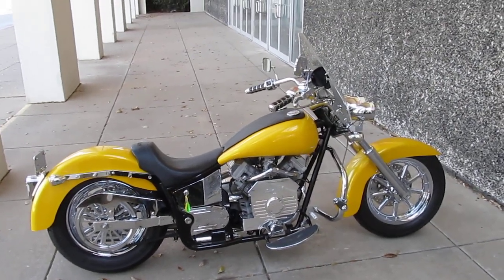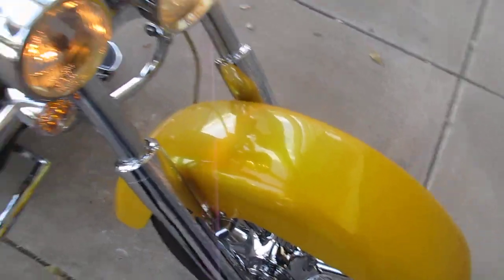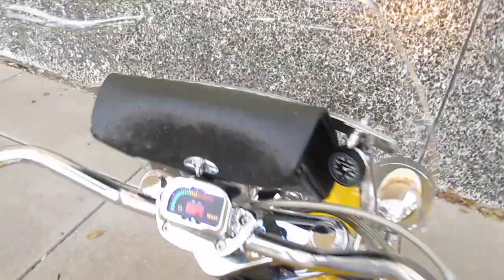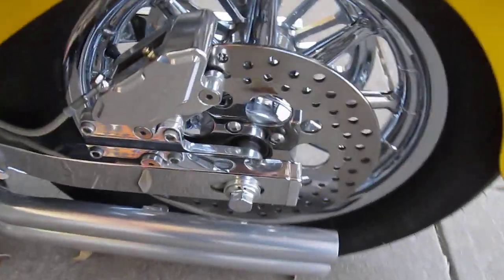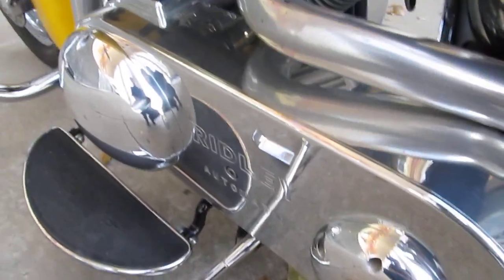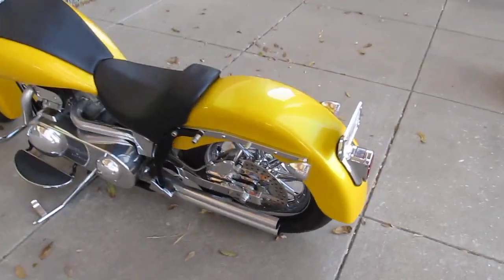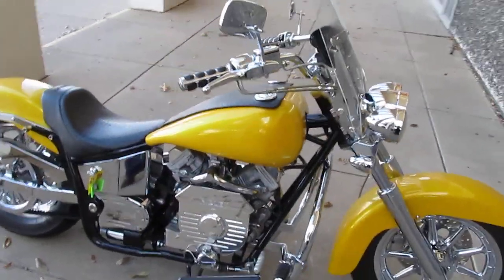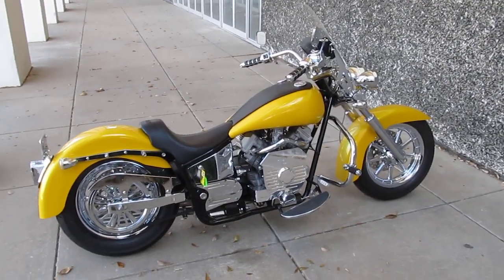Ridley Automatic Pearl Yellow Ostrich Seat, Chrome Roadking Wheels